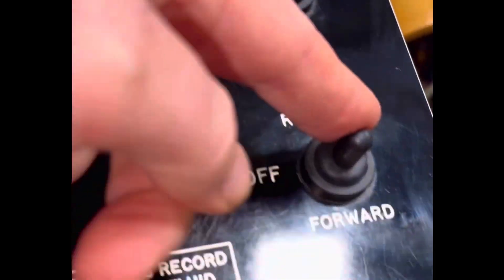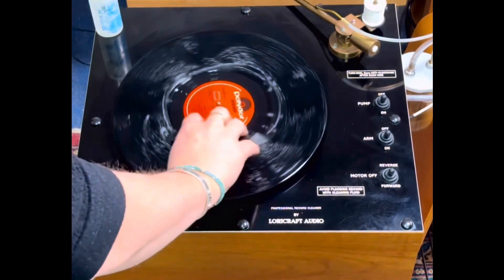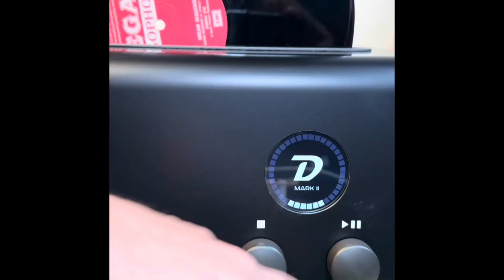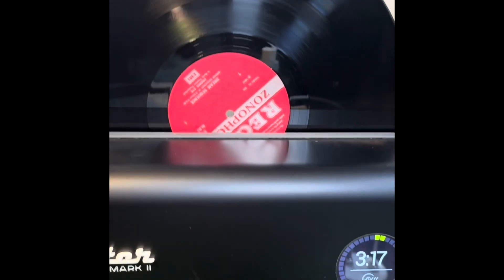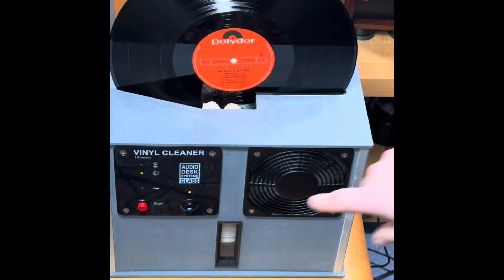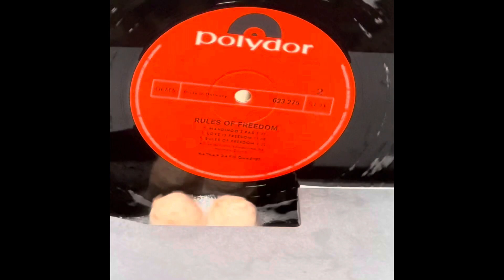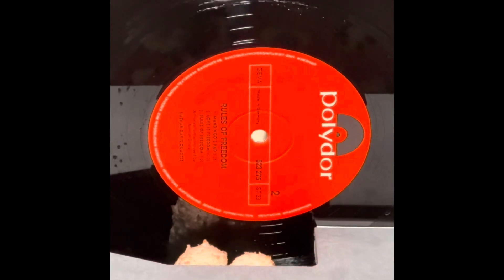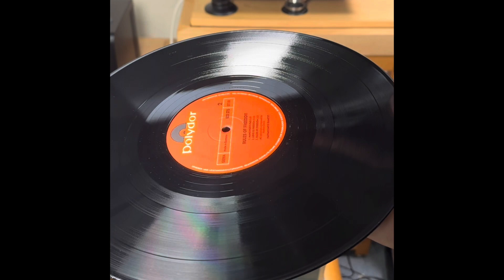Record cleaning machines - what’s best?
The answer to what’s best will depend on regularity of use. Of the three machines used here the Degritter gave the deepest clean, the Loricraft was fastest and easiest to maintain and run. The audio desk unit was the poorest on all counts (this may be due in part to being an older model however several aspects we found to be problematic